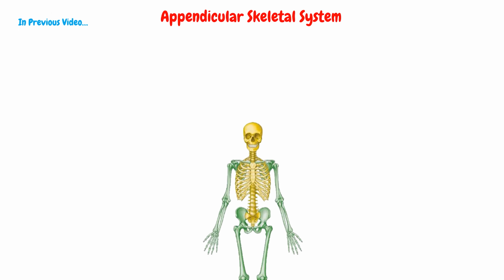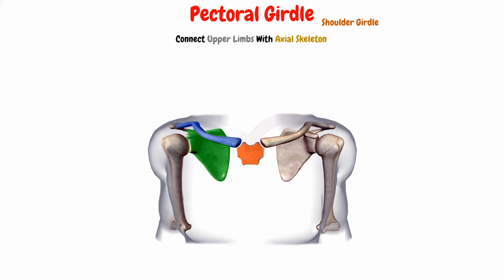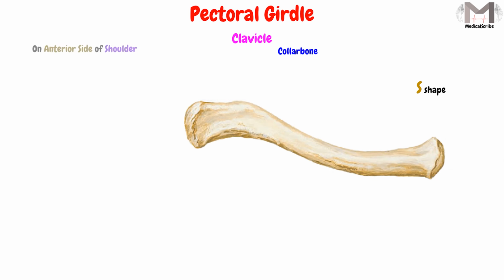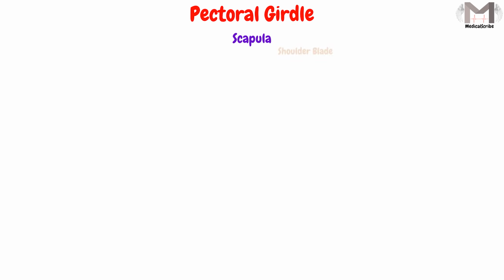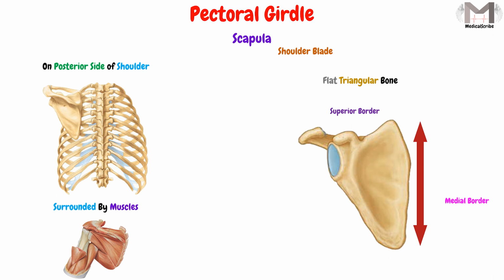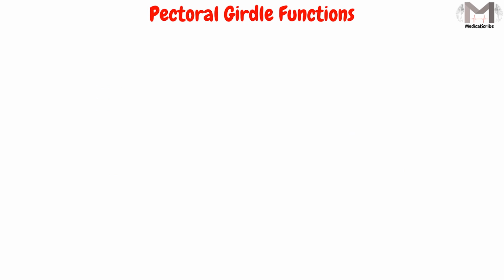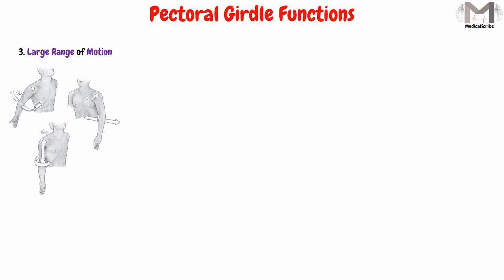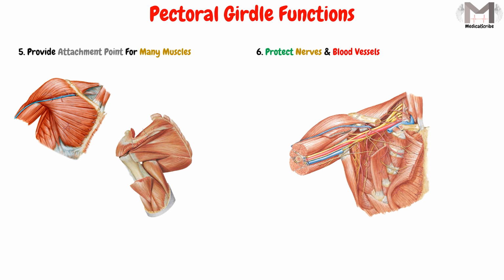74. Pectoral Girdle Bones || Shoulder Girdle || Appendicular Skeletal System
▶️Video Topics:

00:00 Welcome & Topic
00:13 In the previous Video...
00:40 The Pectoral Girdle
01:10 The Clavicle Bone (Collarbone)
01:53 The Scapula Bone (Shoulder Blade)
02:53 Pectoral Girdle Functions
04:01 The End